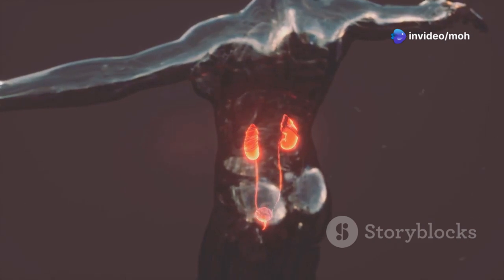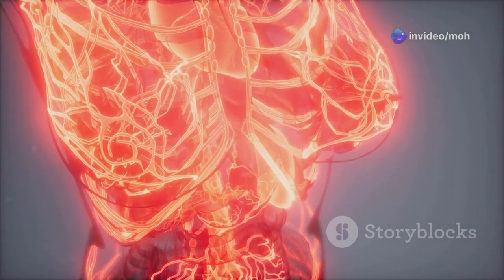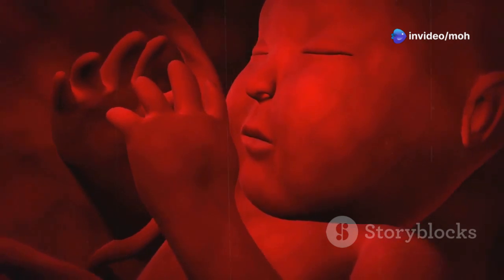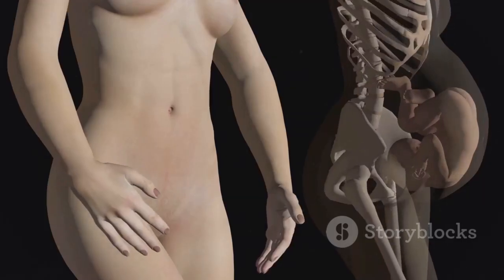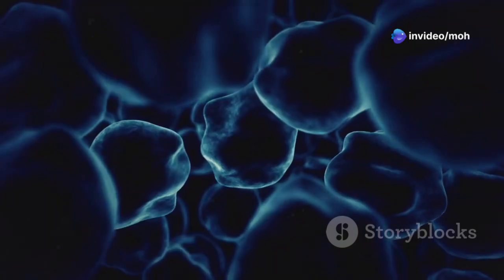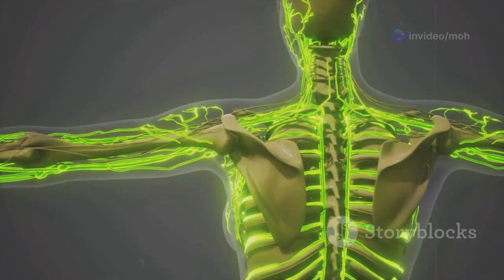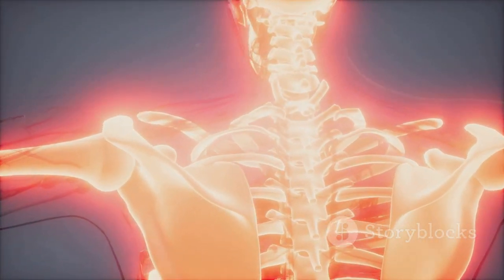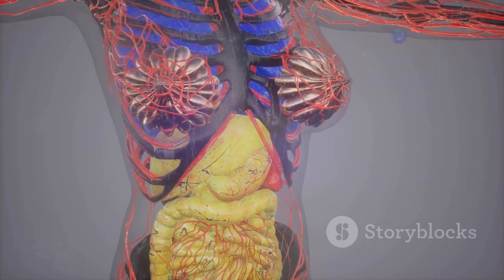Embryonic Development of Body Cavities